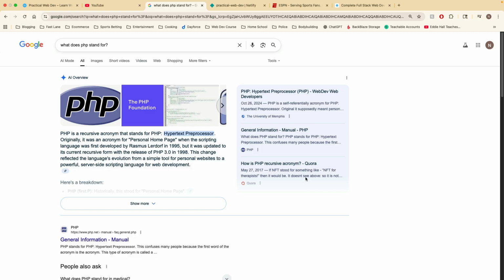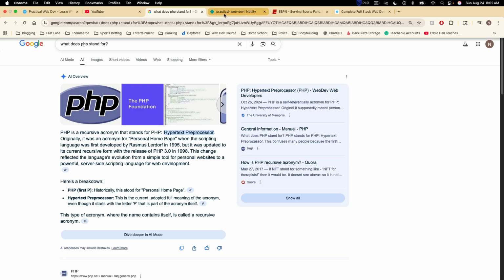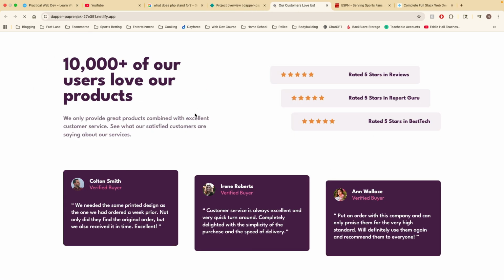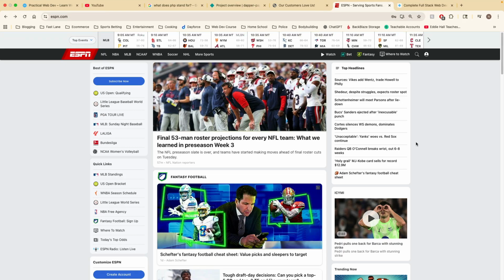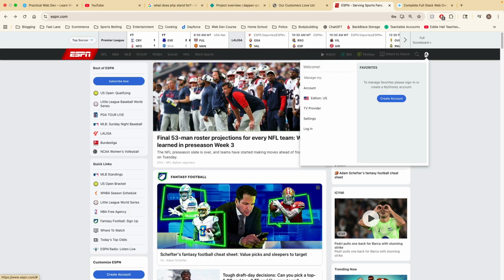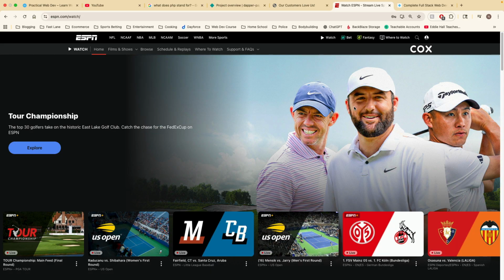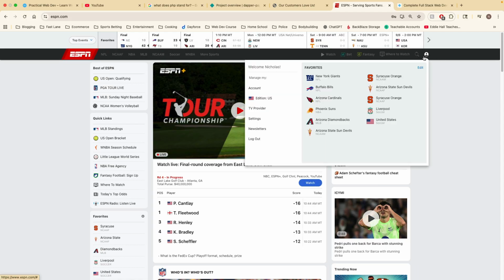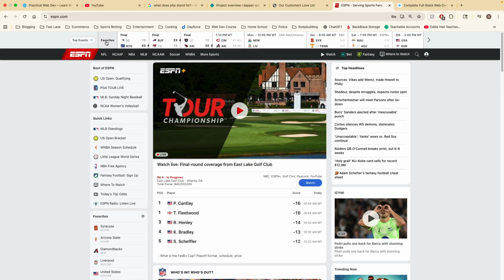Static vs Dynamic Websites Explained (with PHP Example)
What’s the difference between a static website and a dynamic website? In this video, I break it down in simple terms.

Static websites are built with HTML, CSS, and JavaScript. They look the same for every visitor unless the developer manually changes the code.

Dynamic websites (like those built with PHP) generate content in real-time. The page can change depending on user input — for example, when someone logs in, creates an account, or customizes their experience.

By the end of this video, you’ll understand why PHP and other server-side languages changed the game for web development, and how websites can update automatically without touching the source code.

00:00 - Intro
00:32 - Course Preview
01:02 - What Does PHP Stand For?
01:27 - Static Vs. Dynamic Websites
04:27 - Updating ESPN Dynamically
05:23 - PHP Brings the internet to life